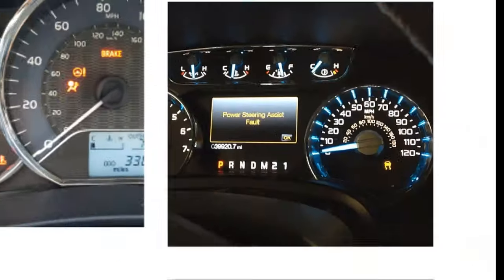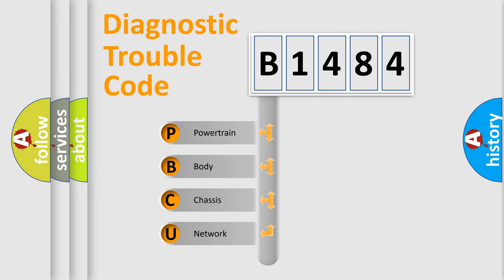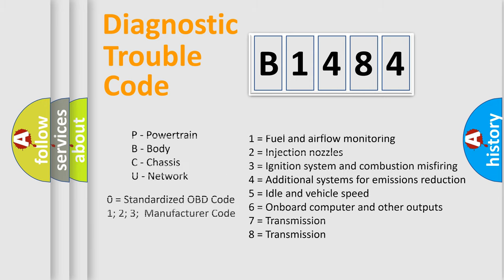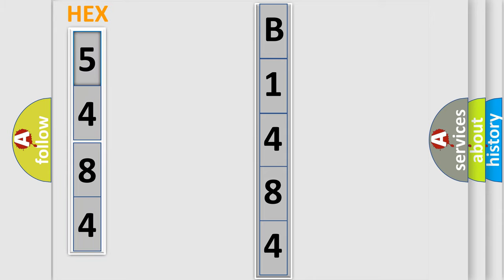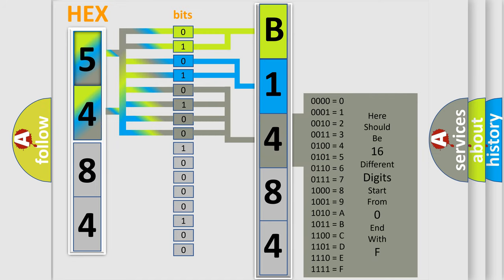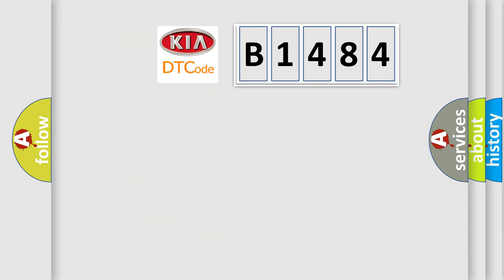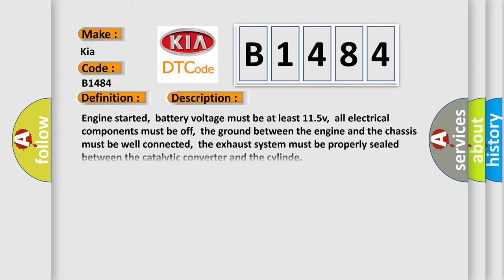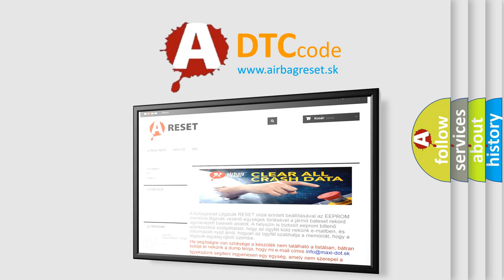DTC KIA B1484 Short Explanation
Contents:
0:21 Basic DTC analysis according to OBD2 protocol standard.
1:48 Insight into programming
2:58 A diagnostically understandable description of the Diagnostic Trouble Code
3:05 Basic error definition

Make:
Kia
Code:
B1484
Definition:
O2 Sensor Heater Circuit (Bank 2-Sensor 2) Electrical Malfunction
Description:
Cause:
HO2S heater power circuit is openHO2S heater ground circuit is openHO2S signal tracking (due to oil or moisture in the connector)HO2S is damaged or has failedECM has failedOxygen sensor (before catalytic converter) is faultyOxyge